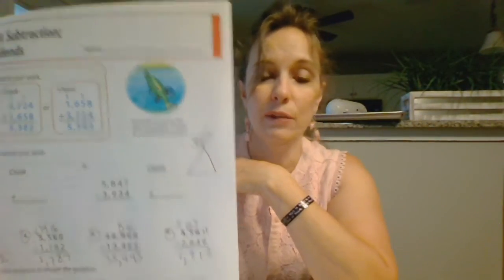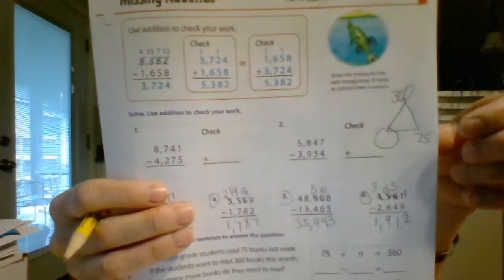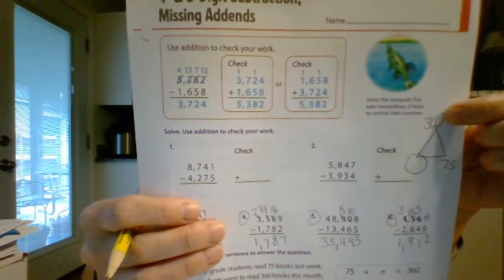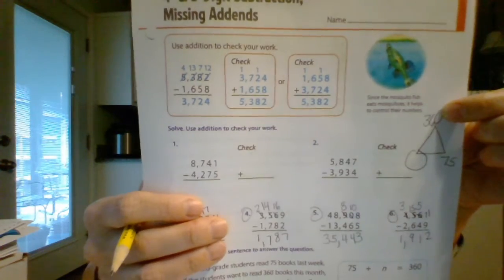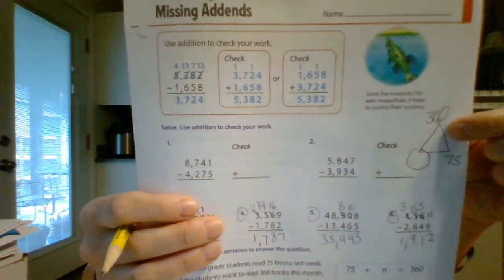second Grade math Mon. 11